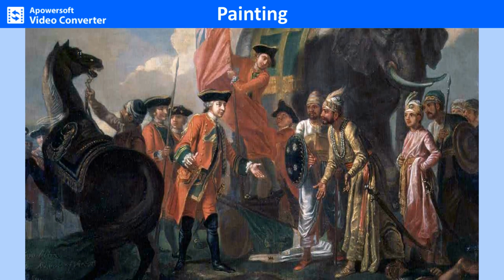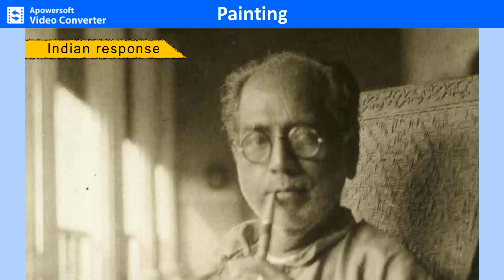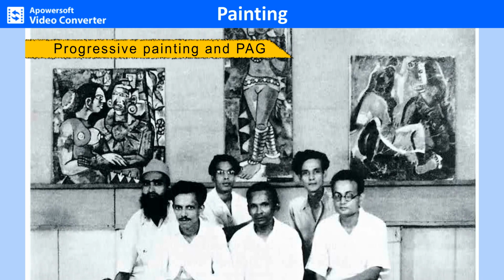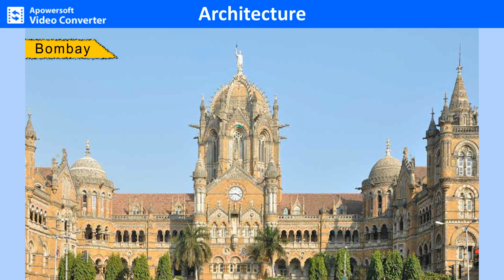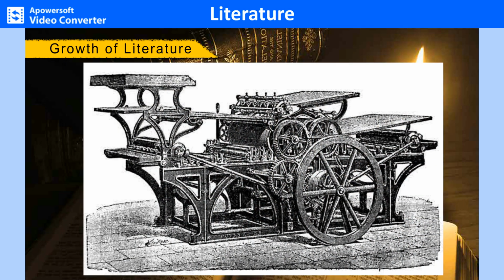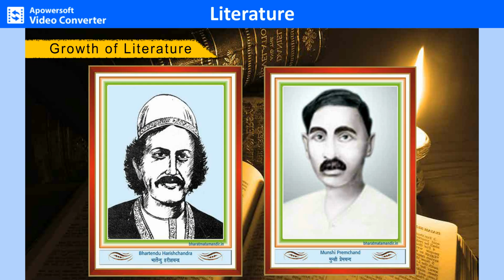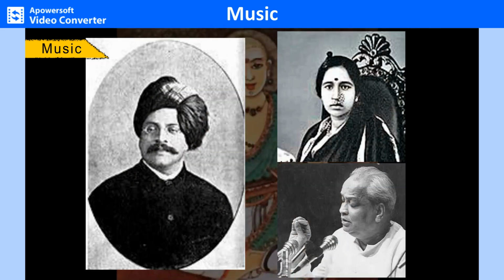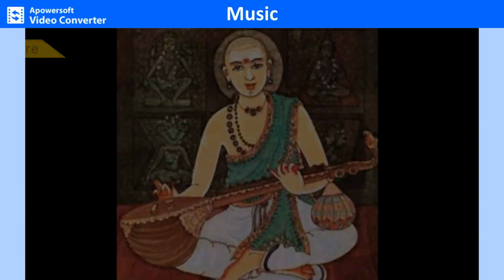Explore our World 8 (History) : Chapter 10 - Art , Architecture and Literature in the Colonial Era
Chapter 10 - Art , Architecture and Literature in the Colonial Era